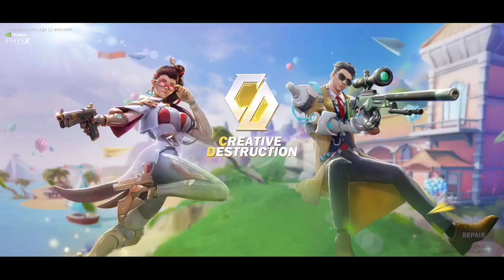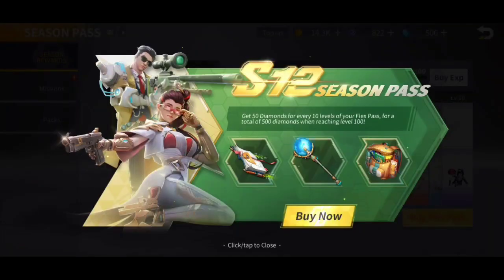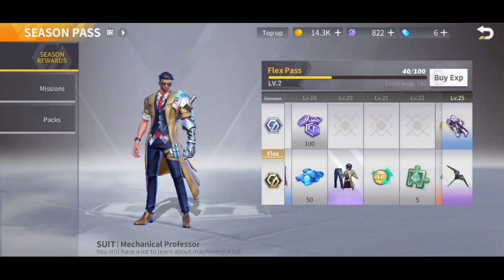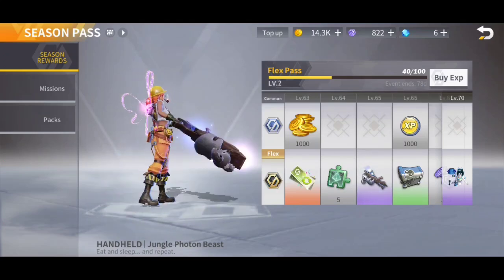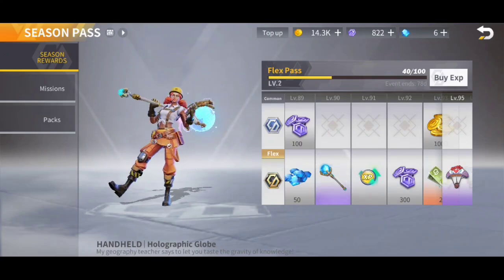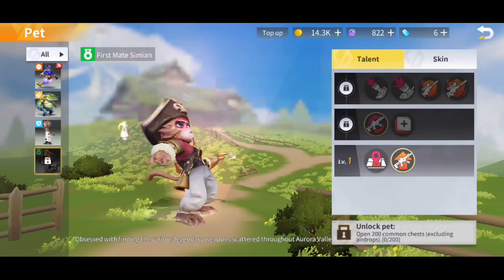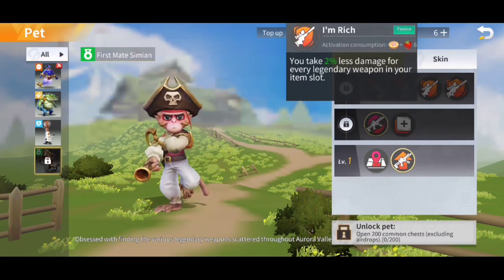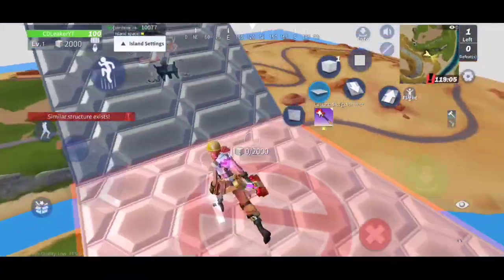SEASON 12 FULL FLEX PASS BUY + 5 FLEX PASS GIVEAWAY | Creative Destruction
Become a member now to get featured in my videos!

𝙋𝙧𝙤𝙜𝙧𝙖𝙢𝙨: 𝘌𝘥𝘪𝘵𝘪𝘯𝘨: Power Director
𝘛𝘩𝘶𝘮𝘣𝘯𝘢𝘪𝘭𝘴: PicsArt

CDLeakerYT
ID: 12580903
Server: MED
Platform: Mobile
CreativeDestruction CD Mobile CDLeakerYT BattleRoyal 🌙 Good Night, and Love you All. 🌙